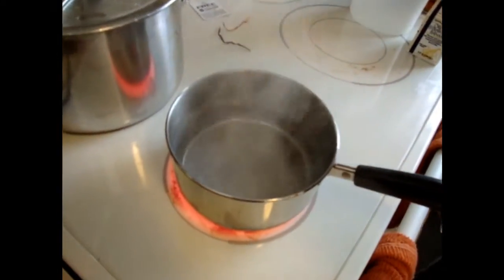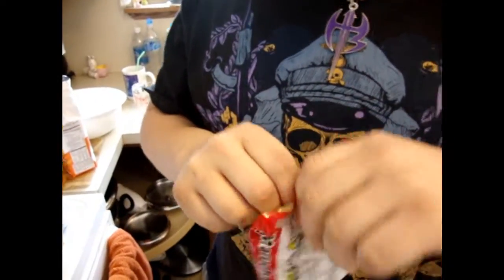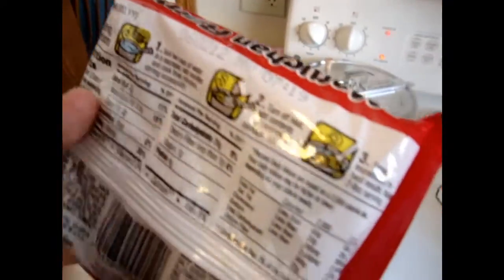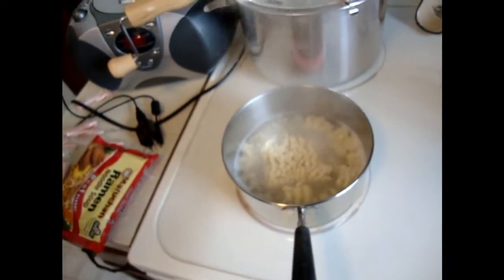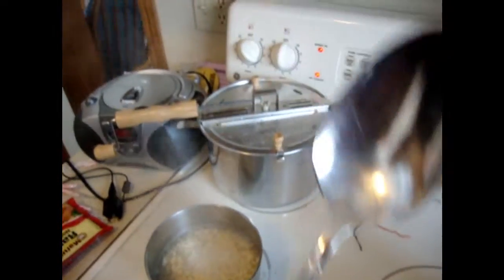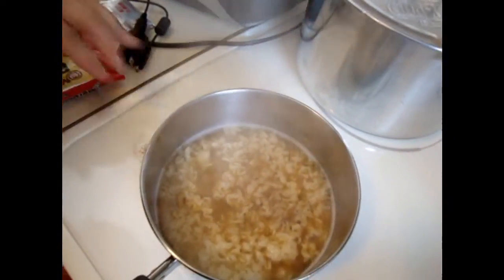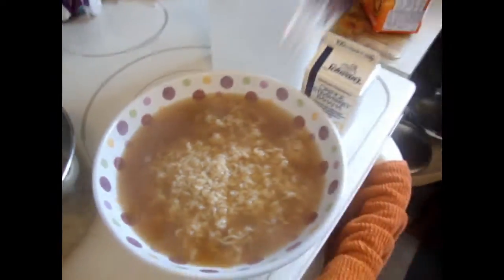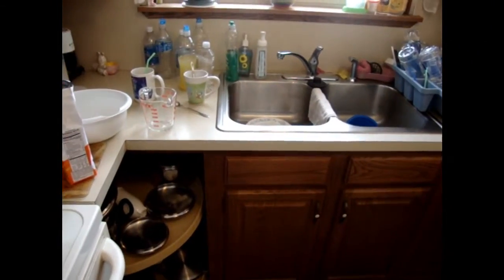Cooking Ramen with Dane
Guest starring 0wweOrtonRulez0